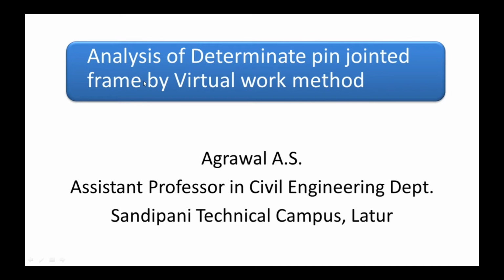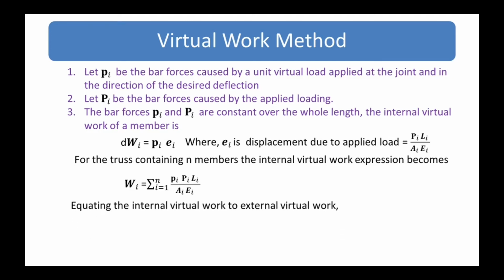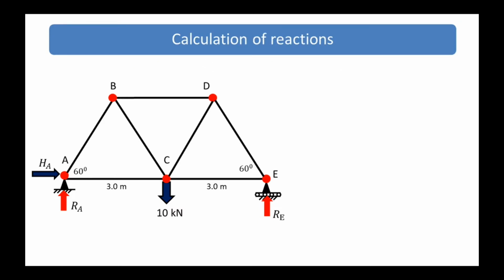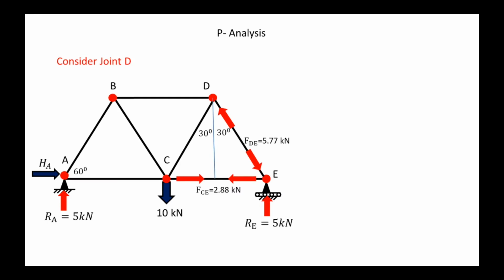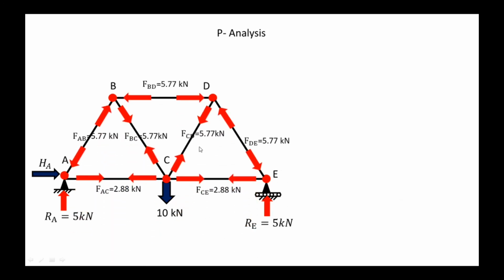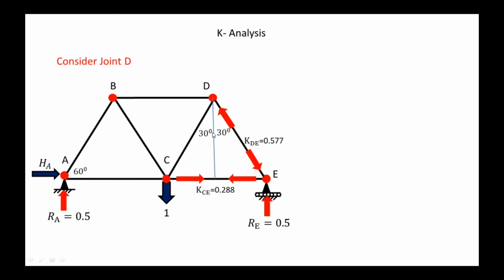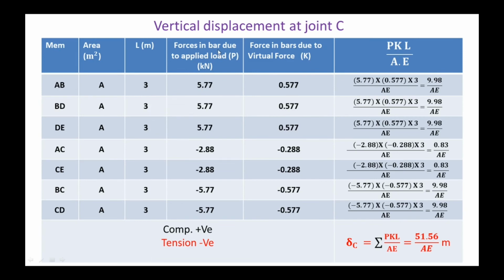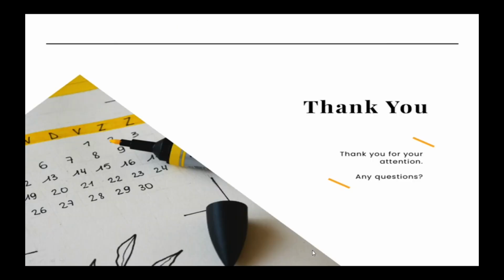Lect 76 – Analysis of determinate pin joined frame by virtual work method l ASA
Lect 76 – Analysis of determinate pin joined frame by virtual work method l Agrawal Structural Academy